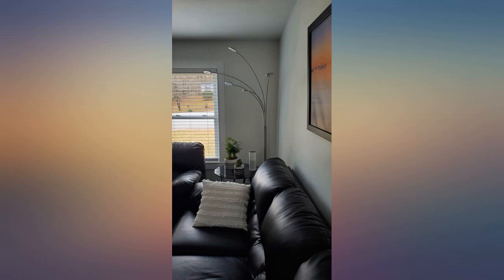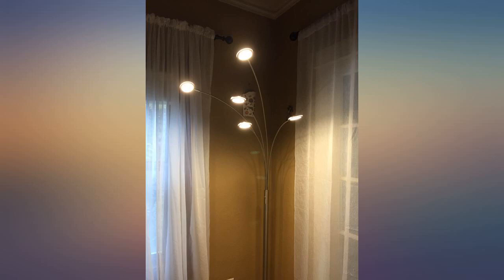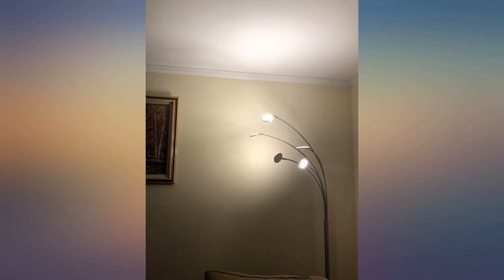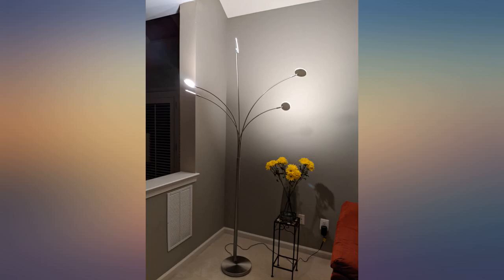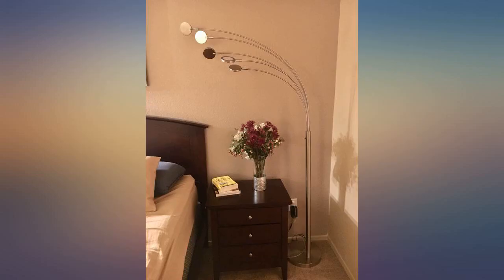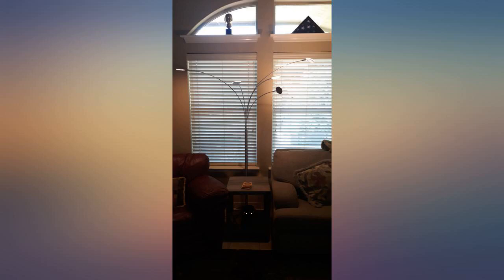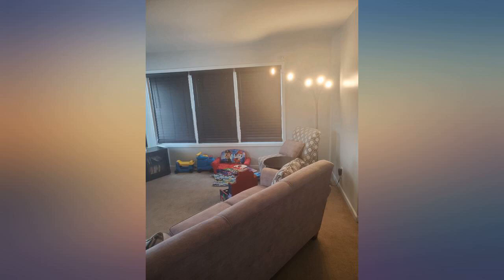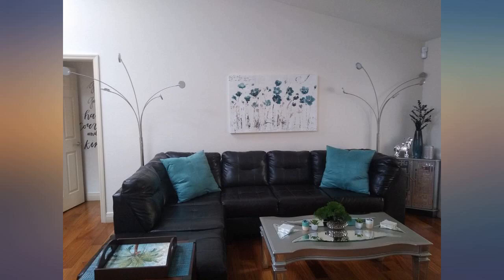Brightech Orion 5 - Super Bright, Modern LED Arc Lamp - 5 Adjustable Arms & Light review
Brightech Orion 5 - Super Bright, Modern LED Arc Lamp - 5 Adjustable Arms & Light Heads Arch Over The Couch - Standing Tree Lamp for Living Rooms - Hanging Lighting - Satin Nickel (Silver)

Main Features:
- LARGE, MODERN LED POLE LAMP WITH ARCHING ARMS EARNS COMPLIMENTS & SUITS VARIOUS DECOR THEMES - The contemporary Brightech Orion 5 is a multi head conversation starter that earns visitors' admiration. Match it to modern, urban, minimalist, and contemporary living rooms, bedrooms and offices. Use it to light large rooms with a lamp that has a presence.
- TALL STURDY STANDING ARCHED LAMP - PERFECT TO OVERHANG A COUCH - 5 INDIVIDUALLY ADJUSTABLE HEADS & ARMS - Position the Brightech Orion lamp in a corner with its heavy anti-tipping base under a sofa or behind it, and fan out the arms in a tight or wide group. Point the hinged light heads - with a wide range of motion - at the sofa and the rest of the room. Useful in small and large rooms, with arms varying in height between 5 ft 5 in, to 6 ft 3.
- STYLISH, SUPER BRIGHT INDOOR LAMP FOR OFFICE READING, TASKS & RECEPTION - With a very high 2250 lumens (450 x 5 heads), the Brightech Orion gives you light intensity like a 200 watt halogen lamp, making reading easier for your customers or yourself. Stand it up in a reception area or over your desk.
- STURDY, HEAVY LAMP CUTS YOUR ENERGY BILL : The Brightech Orion features a heavy base so it doesn't tip even with kids and pets running around. Its power saving LEDs draw 22.5 watts, instead of 200 watts for comparable brightness halogen floor lamps. And the LEDs last 20,000 hours; you never have to replace a bulb. Light color: 3,000K warm white.
- BRIGHTECH'S 3 YEAR PRODUCT WARRANTY: We proudly stand behind all of our products 100% and offer a full 3 year warranty. This will cover if the product stops working within 3 years or if there are any defects within those 3 years.